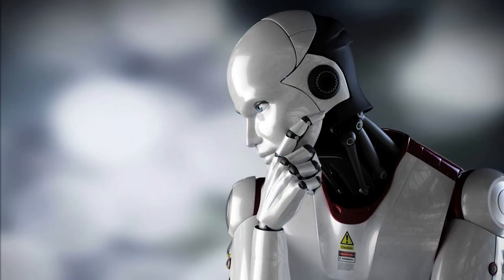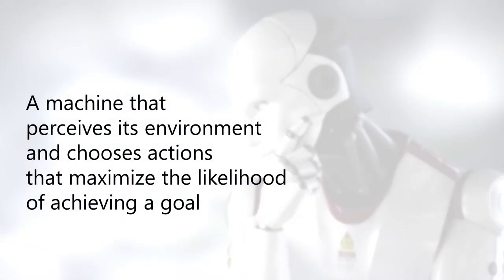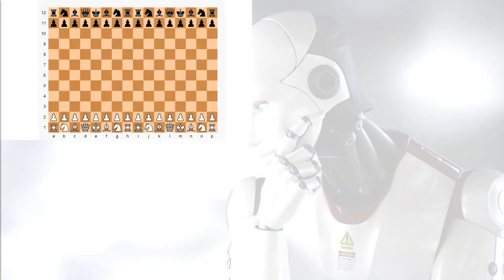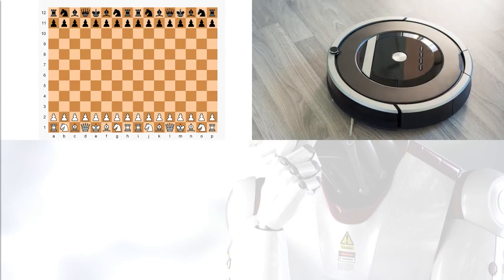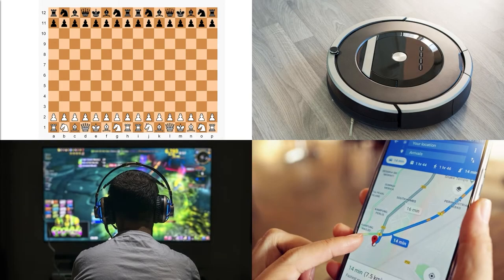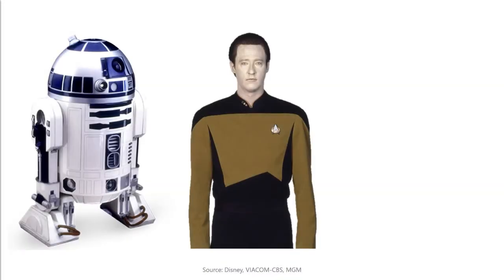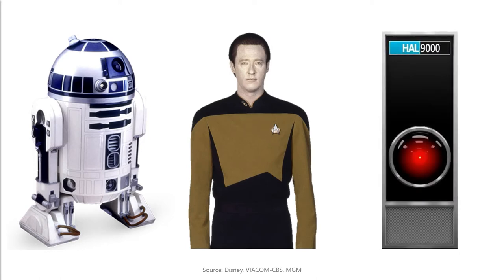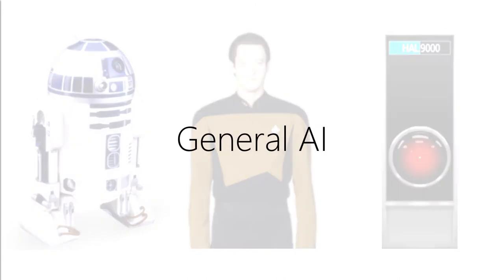What is AI?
Learn more in my free online course Artificial Intelligence: Preparing Your Career for AI.